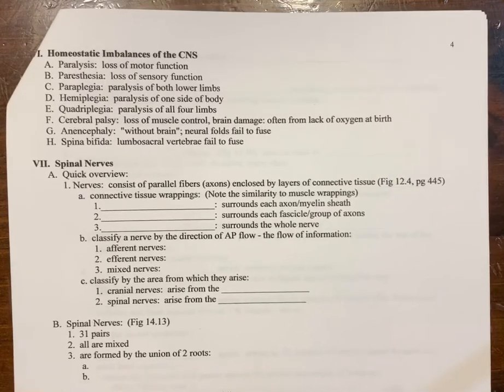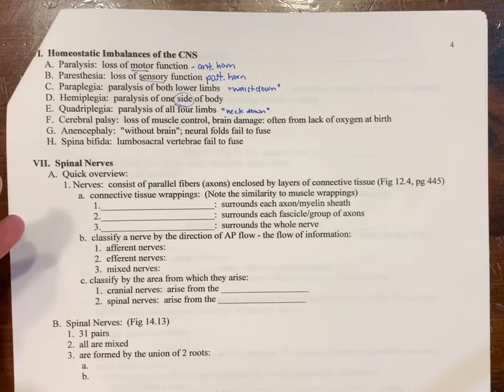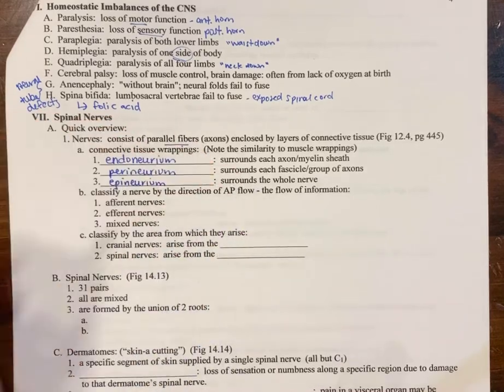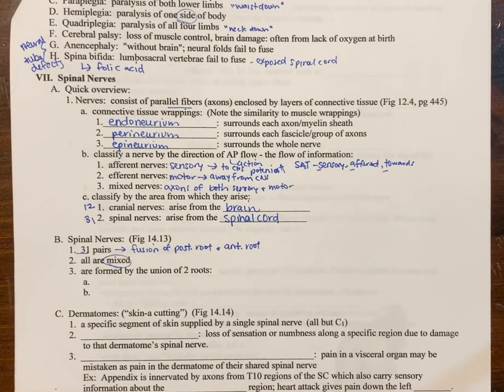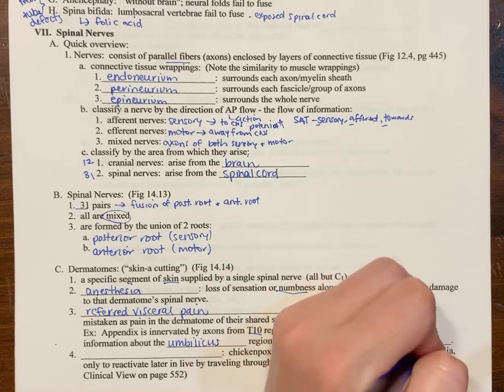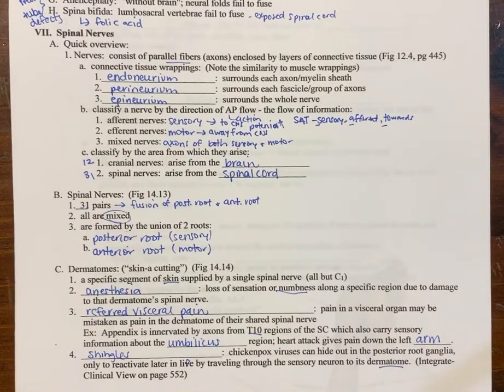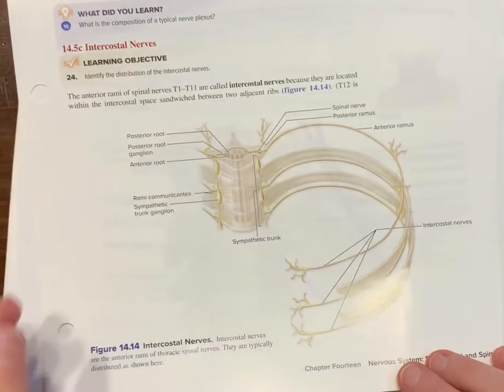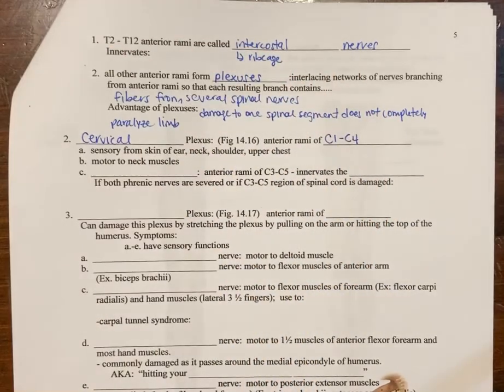Spinal Cord & Nerves, Part 5–Sections VI & VII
This video covers imbalances in the CNS and an overview of spinal nerves